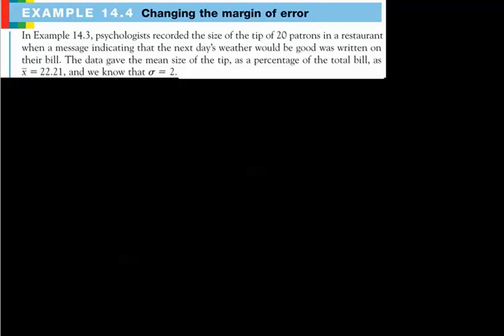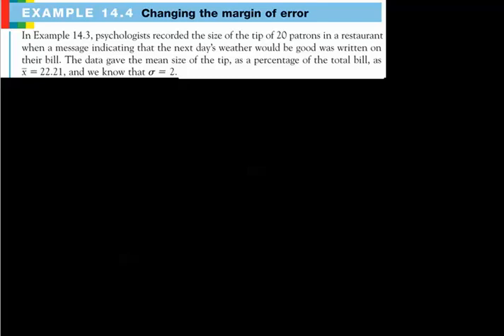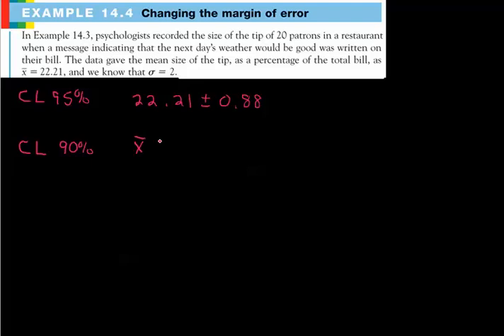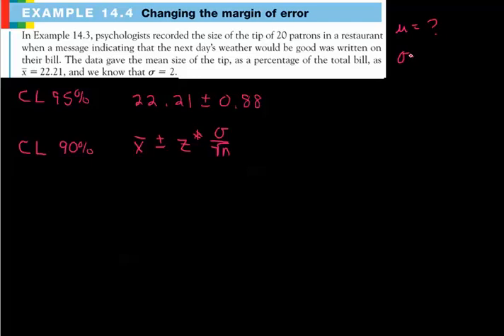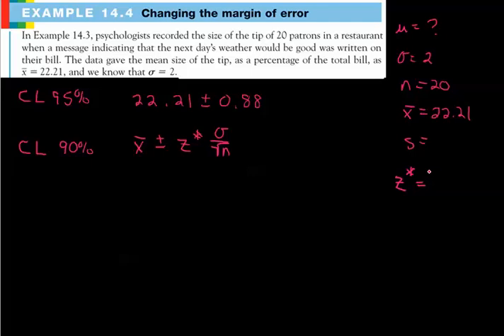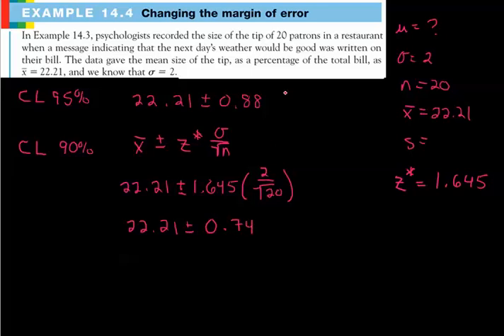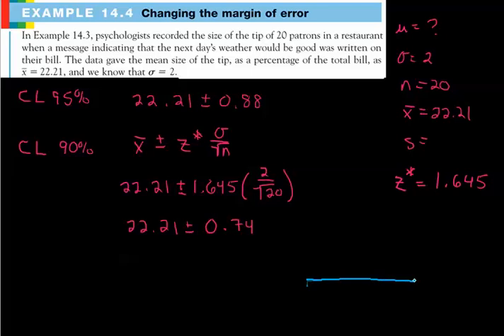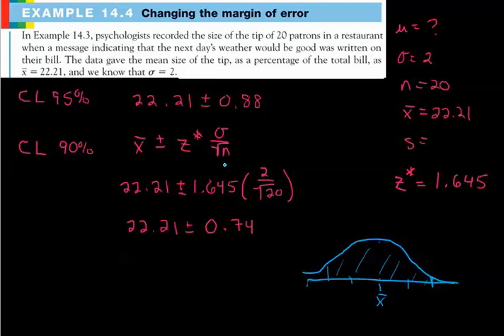Example 14 4